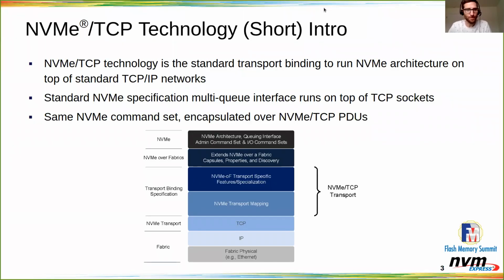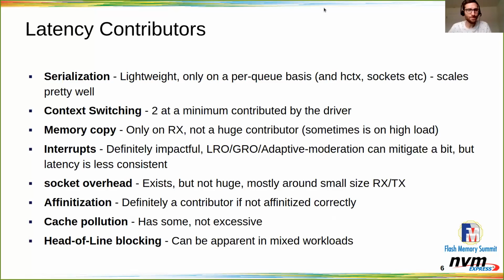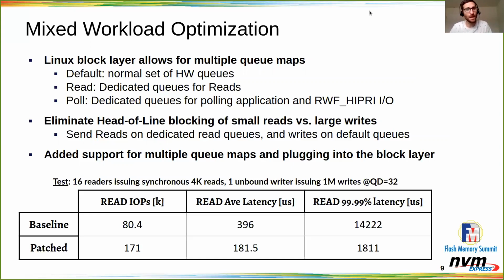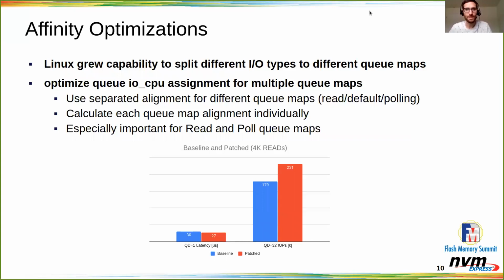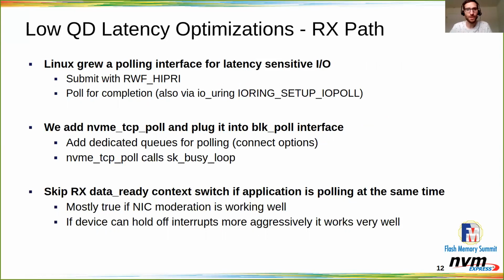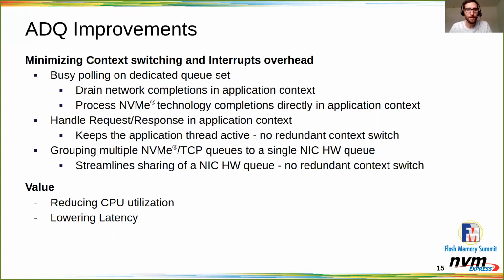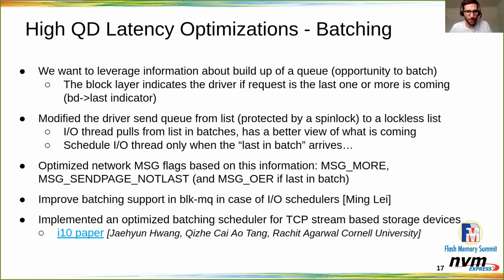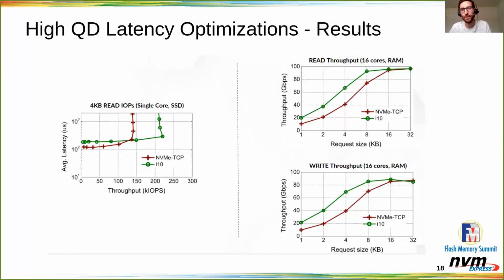Session B 1 Bringing NVMe TCP Up to Speed